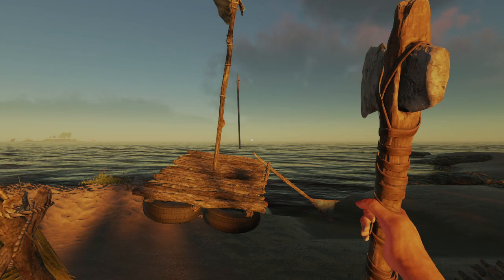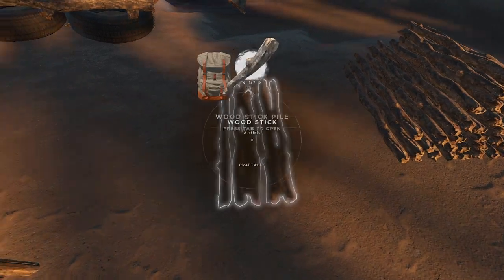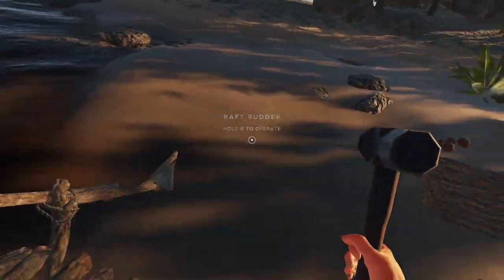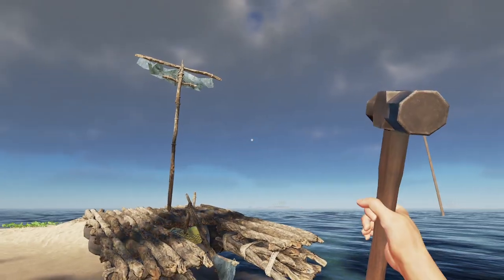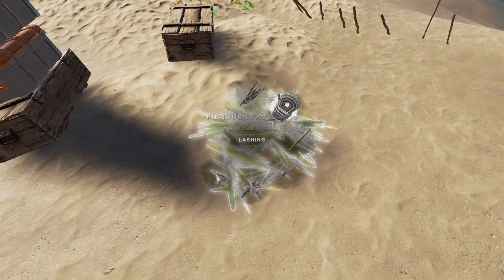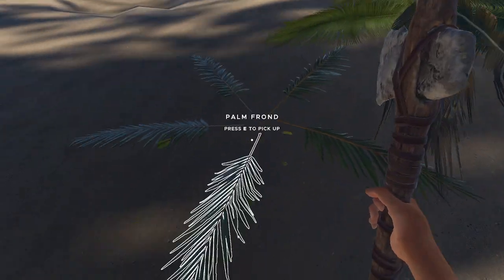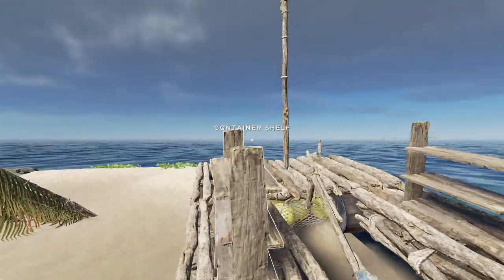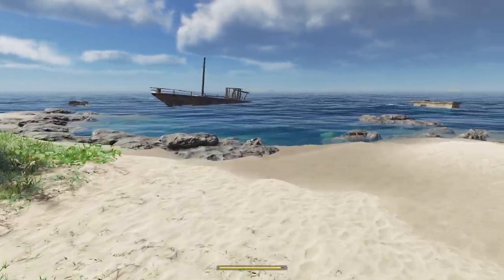Stranded Deep | Season 02 Episode 07 | Sand and Sleep | v1.0.13 | 2022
We are back for another winter season of tropical survival with Stranded Deep. We're going to get some sand and sleep as we take as relaxing a vacation as we can after surviving a plane crash in the ocean.

Today we are going to finish our basic raft construction, so we grab a bunch of sticks and our refined hammer. We start with a wood raft base, and reposition the raft to place another one. Then we add a wood raft floor to each new piece. We also showcase how we can add another base over top of the raft rudder, but leave it alone for now. Then it's time to add a container shelf or two to the raft which we have the resources for already. Then we take a peak at the sunken ships again because we forgot one wood container. Then a tropical storm crops up up so we start harvesting the island. We cut down most of the palm trees and make a bunch of logs and palms,  as well as keeping an eye out for palm saplings for more fibrous leaves. We also make a plank station again to actually craft some wooden planks, as we are going to need more wood containers for a fully equipped raft. We will head to a new island next time, but we make a new save game for the evening.